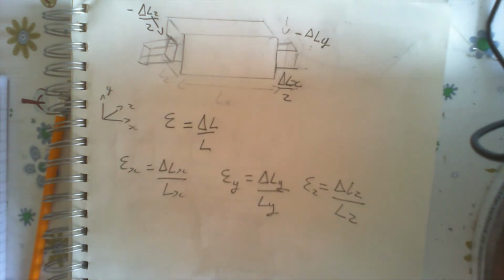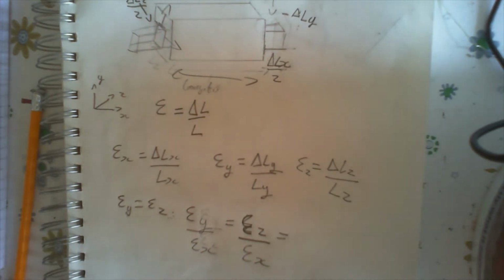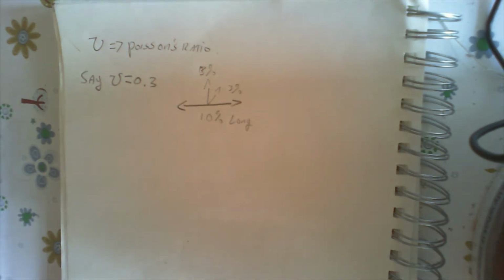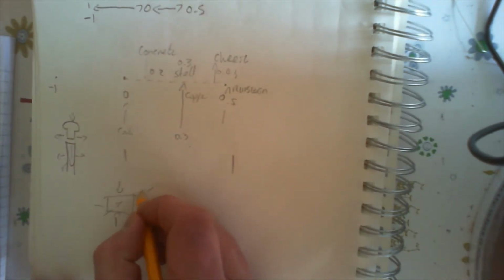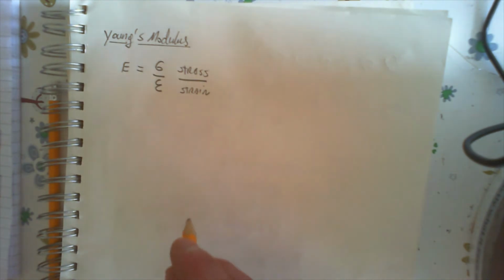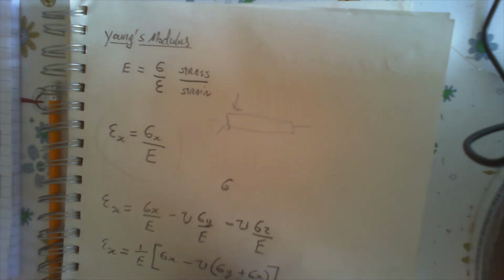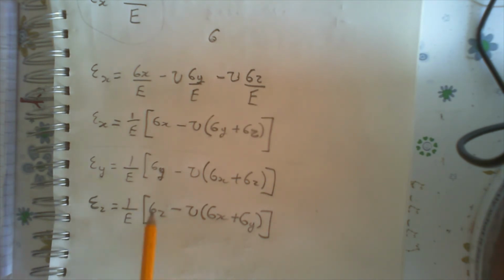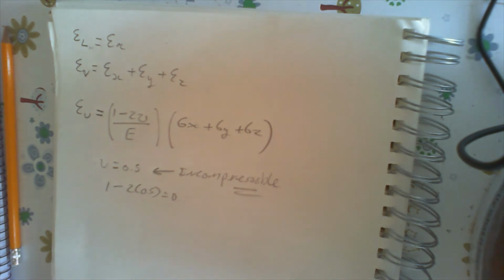Advanced Statics 3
Poisson's Ratio